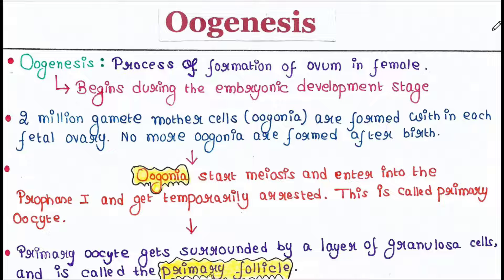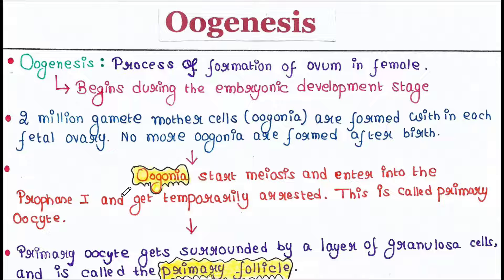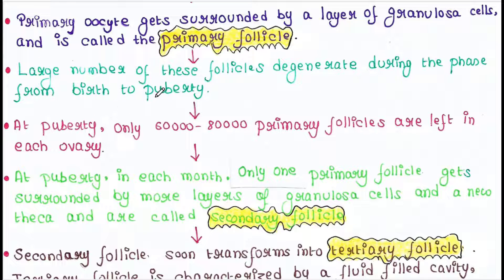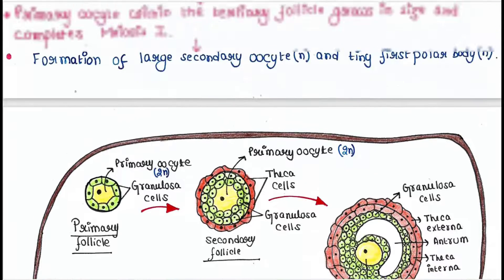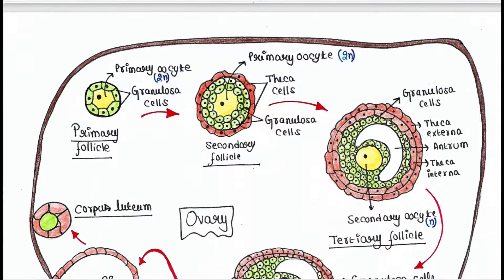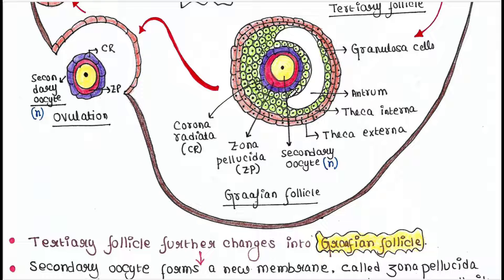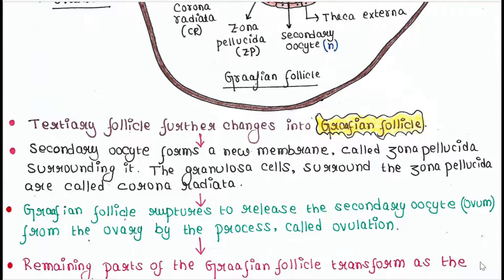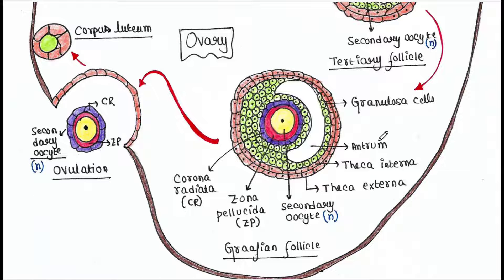Oogenesis | Handwritten notes